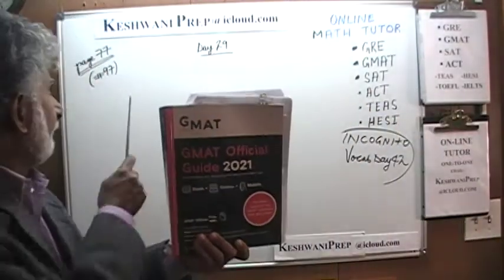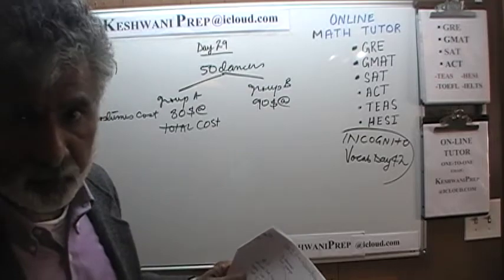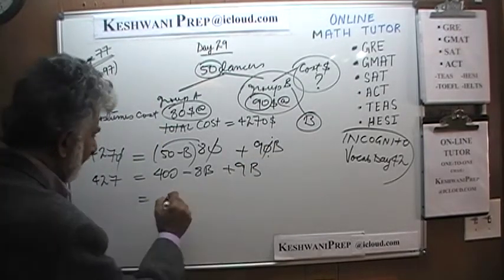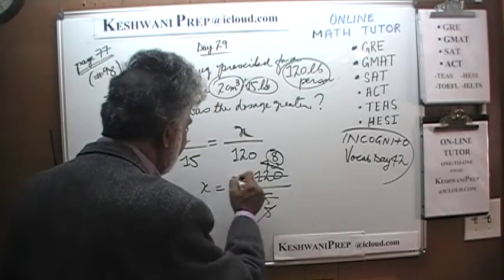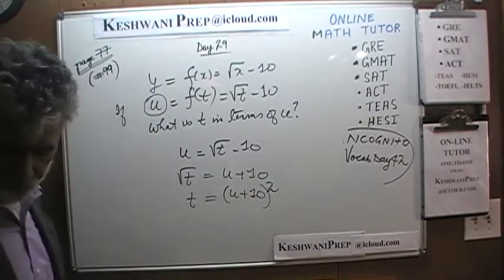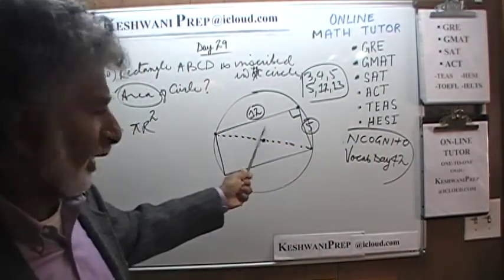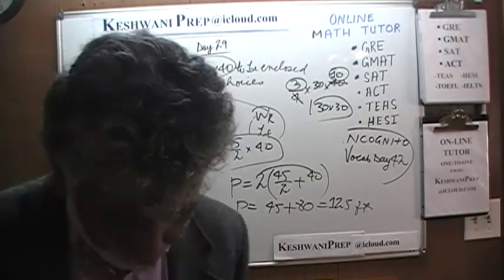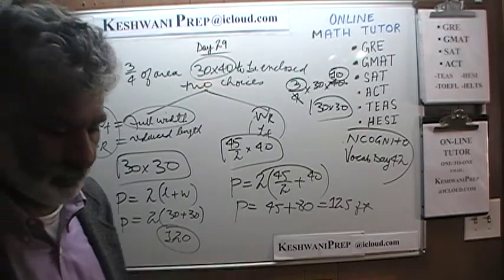GMAT 2021 Official Guide p77 Day 29 - Online Math Prep Tutor GRE, SAT, ACT, TEAS, HESI - Keshwani